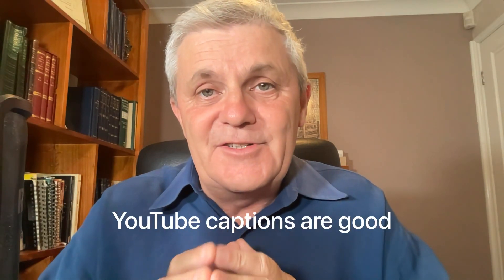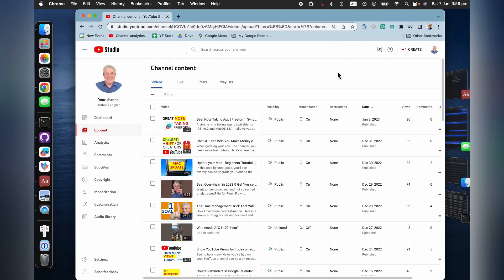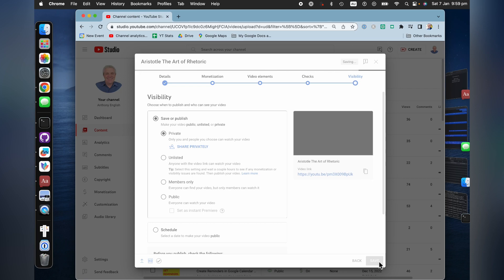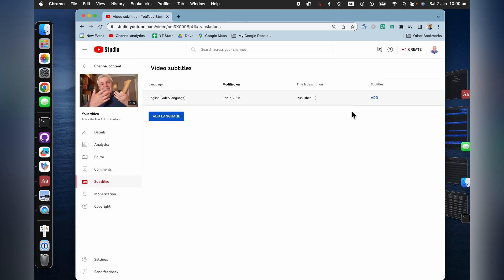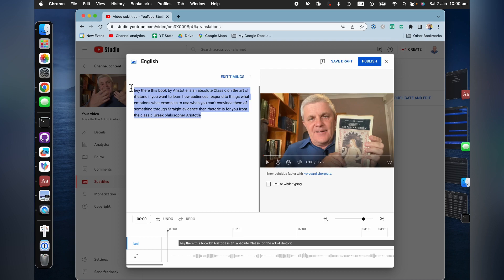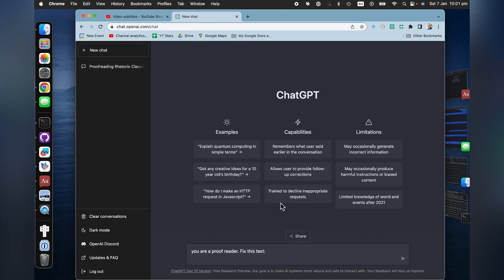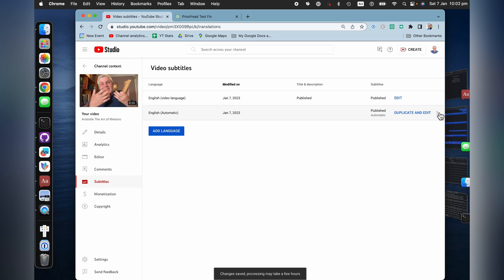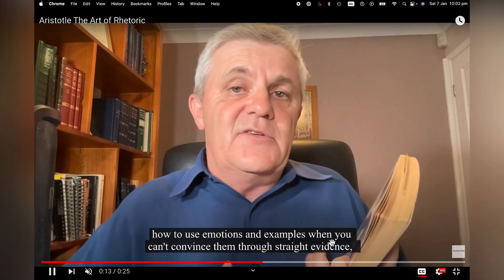Fix Your YouTube Captions | Near Perfect Subtitles FAST, EASY & FREE with ChatGPT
YouTube's closed captions / subtitles are good, but they do need tidying up.

From your YouTube channel videos, you can copy the automated captions and use a free tool - ChatGPT - to proof read your captions and fix them up.

After you copy your automatic captions from your YouTube video, in ChatGPT enter:

"You're a proof reader. Fix this text:"

And then copy in the text - the captions - which have been automatically generated from YouTube.

Then copy the text which has been corrected by ChatGPT and publish them for your YouTube channel.

Better captions / subtitles can increase your viewership on YouTube, and can boost the rankings for your videos.

00:00 YouTube captions need tidying up
00:28 How to download captions
01:58 Log into ChatGPT
02:14 Ask for free proofreading
02:48 Publish corrected subtitles